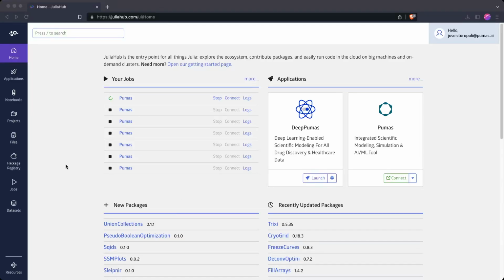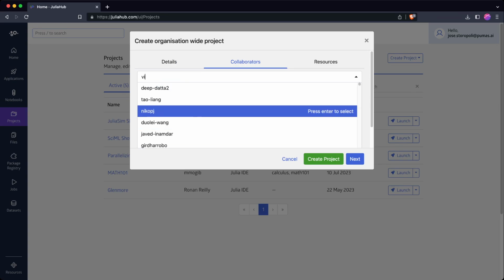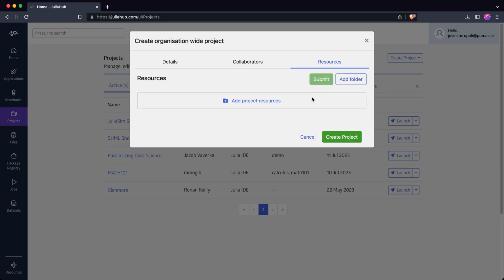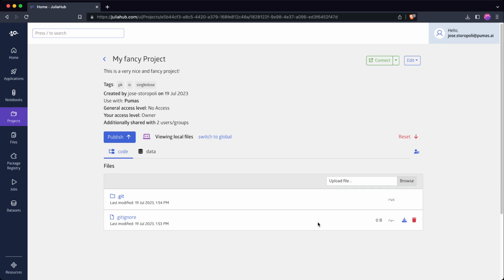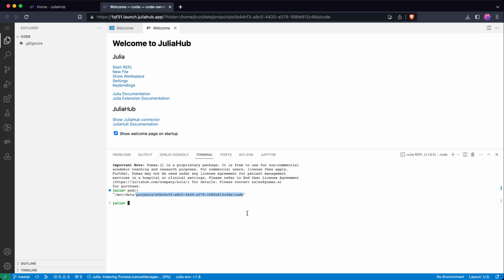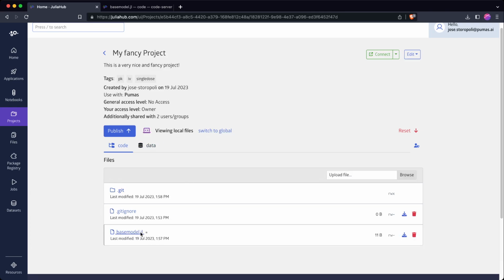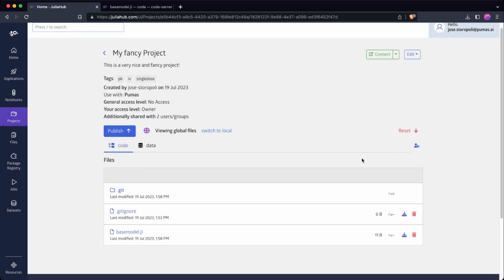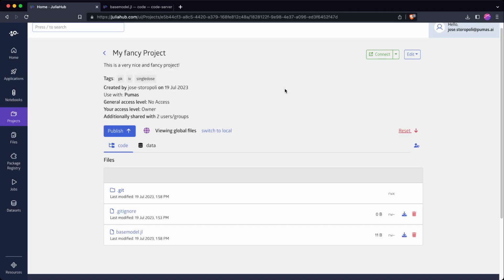Projects (Pumas in the Cloud only)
This video shows how to use the built-in Projects feature to version-control datasets and code across users in Pumas in the Cloud.